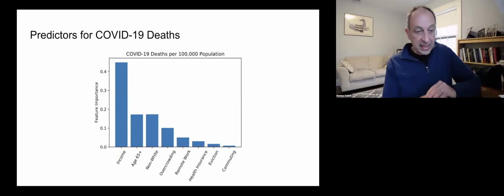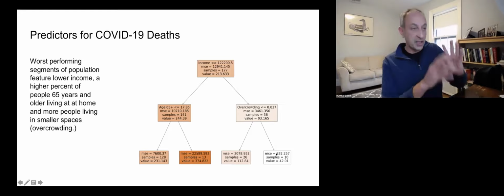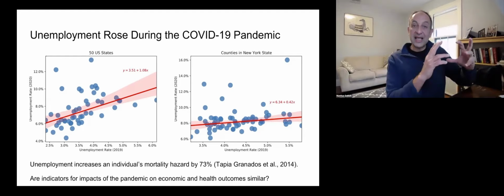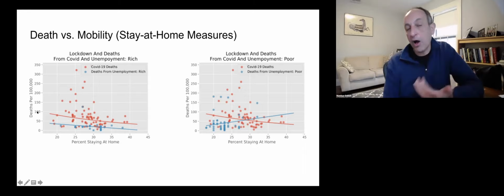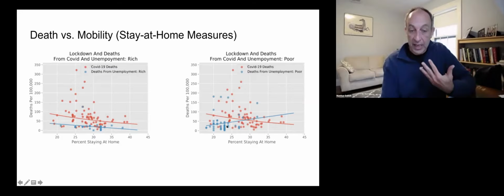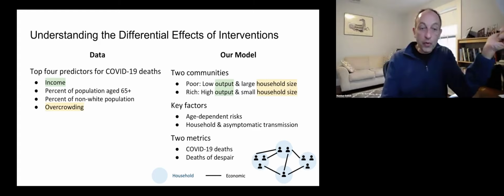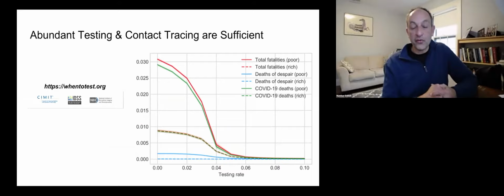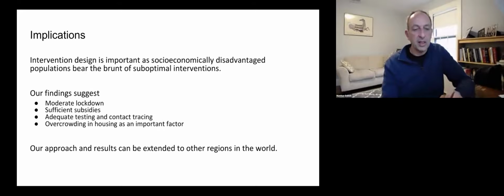Impacts of COVID-19 Interventions: Health, Economics, and Inequality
ABSTRACT: The COVID-19 outbreak has disrupted normal activities in nearly all aspects of higher education. To reopen our universities, we need new technology and innovative practices to safeguard students against the potential second wave of the virus outbreak. In this work, we seek to develop analytical methods for modeling and mitigating the COVID-19 situation based on students’ location and symptom data collected via mobile apps. We adopt an optimal control approach and seek intervention policies that strike a balance between containing the virus and keeping productive on-campus activities. This problem is highly challenging due to the prevalence of hidden states, unknown dynamics, and high dimensionality. By leveraging recent advances in system identification, reinforcement learning, and adaptive control, we will develop predictive methods to infer the hidden health states of individual students and develop algorithms to recommend optimal interventions (e.g., testing and quarantine) for decision makers. We will develop simplified models to assess the impact of such policies on the stability of the system captured in the growth rate of infections. The methods will be validated using simulation and available data. We expect to apply and further develop the methods to analyze real campus data from MIT and, by using the computing capabilities of the C3 AI Suite and Microsoft Azure Cloud, we expect to analyze large volumes of location data as they are collected and adapt the intervention policy.

SPEAKER: Munther Dahleh is the William A. Coolidge Professor, Electrical Engineering and Computer Science at the Massachusetts Institute of Technology. Dahleh received his Ph.D. from Rice University in 1987 in Electrical and Computer Engineering. Since then, he has been with the Department of Electrical Engineering and Computer Science (EECS), a faculty affiliate of the Sloan School of Management, and Director of the Institute for Data, Systems, and Society (IDSS), all at MIT. Previously, he was Associate Department Head of EECS, Acting Director of the Engineering Systems Division, and Acting Director of the Laboratory for Information and Decision Systems. Dahleh is well-known for his seminal contributions to the field of networked systems and robust control. His research has impacted transportation and autonomous systems, power grid, financial systems, and social networks. Dahleh’s work has appeared in economics and operations research venues, as well as eight different IEEE Transactions. Dahleh is a four-time recipient of the George Axelby outstanding paper award for best paper in IEEE Transactions on Automatic Control. He is also the recipient of the Donald P. Eckman award from the American Control Council in 1993 for the best control engineer under 35.